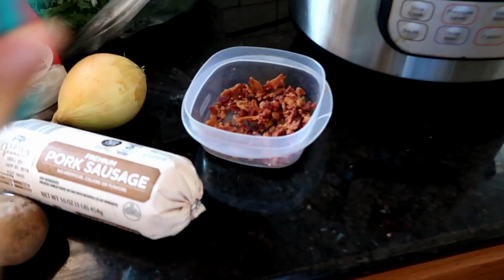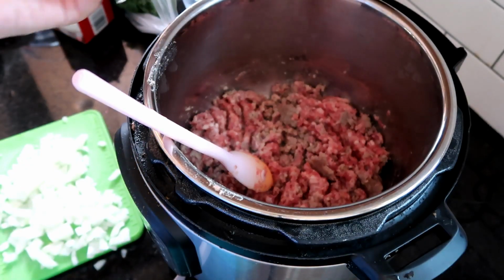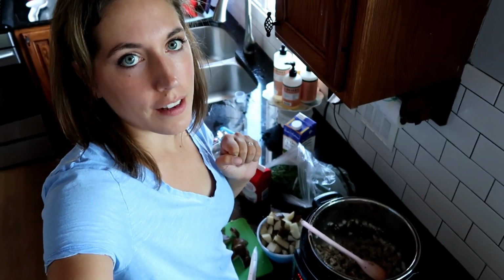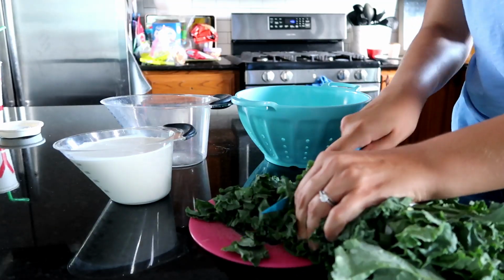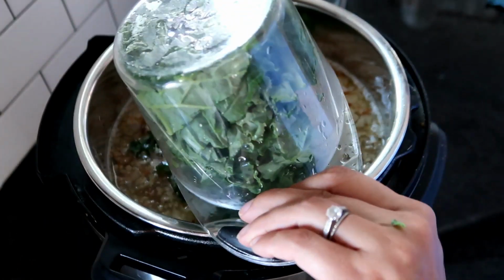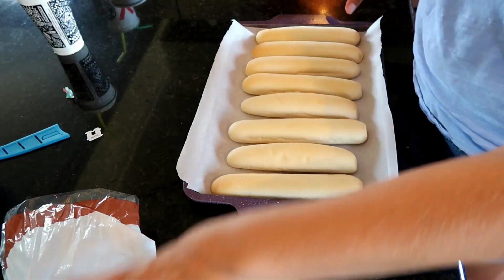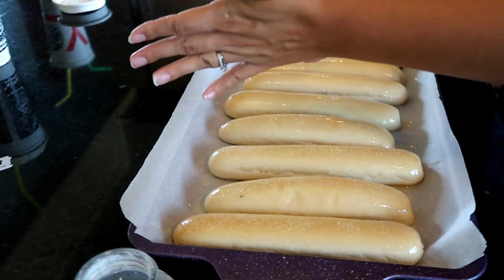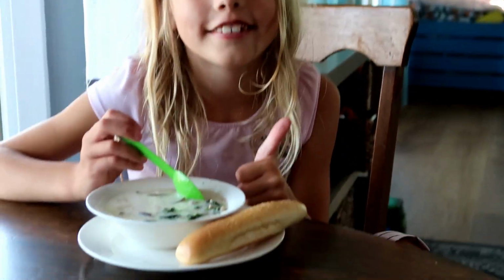ZUPPA TOSCANA SOUP (INSTANT POT) & BREADSTICKS 2019 | OLIVE GARDEN COPY CAT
Here is an EASY Instant Pot version of Zuppa Toscana - an Olive Garden Copy Cat!  Also - a really easy version of Olive Garden Breadsticks, too!!

Recipe & directions:
Sautee on low in inner pot (or if using crockpot, sautee on stove):
1 lb sausage
3-4 slices of bacon, chopped
1 small-medium white onion, diced
1 tbsp minced garlic
1/2 tsp red pepper flakes

After sausage is all browned add in:
6 potatoes
1 carton chicken broth
1 cube chicken bouillon
4 cups water
(NOTE: can use two cartons of broth instead of water and bouillon, but the bouillon is less expensive)

slow cook - 3-4 hours (on high)

with 30-60 minutes left add in
-1-2 cups heavy cream (video uses 2) (or half and half for a lighter option)
-4 cups chopped Kale
-salt, pepper and grated Parmesan cheese to taste (I do roughly 1/4 cup parm)

BREADSTICKS - From Walmart.  Coat with melted butter and sprinkle with garlic salt.  Cook according to package directions.

Instant Pot Lid
Olive Garden Dressing

Snail Mail is fun, too!